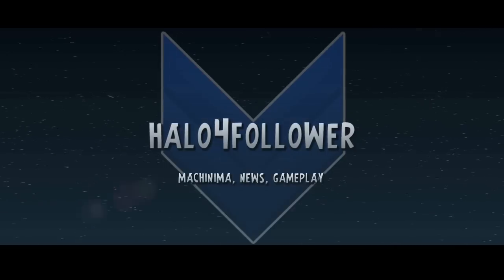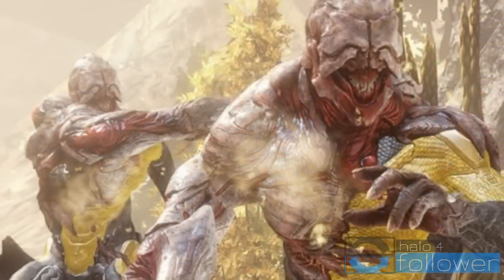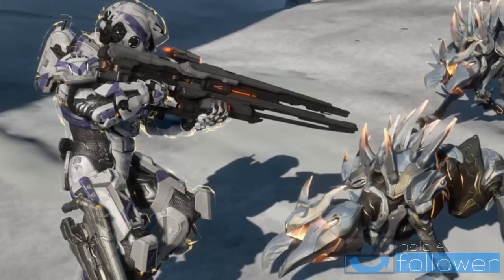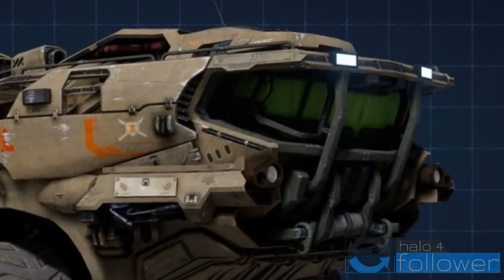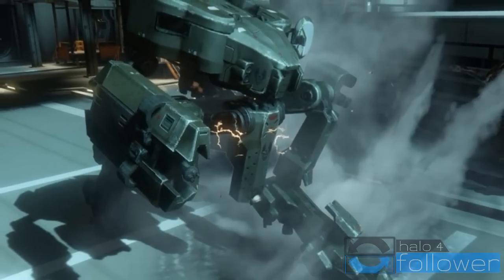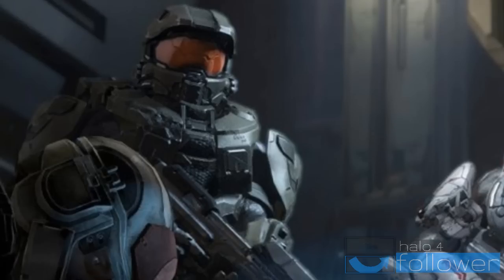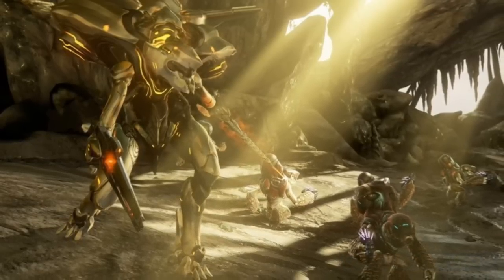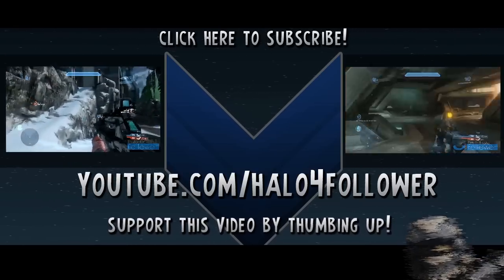Halo 4 News - New Map, Flood Mode, Ops Mission, & Campaign Images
We go over images and details, exposing a new War Games map called Complex, and  a new Spartan Ops mission, in a cold Forerunner enviorment named The Challenge. Renders, and Screenshots of Campaign are also shown.

●What is the first thing you will play in Halo 4?

●Community Question thanks to...
luisrock2014

●Sources
●Source Finders: NYUltimateGamer25, m0dm0use, Halo4Follower
Source A:  (Full Article w/ details)
Source B (Screenshots of Gameplay)
Source Music: Custom N/A